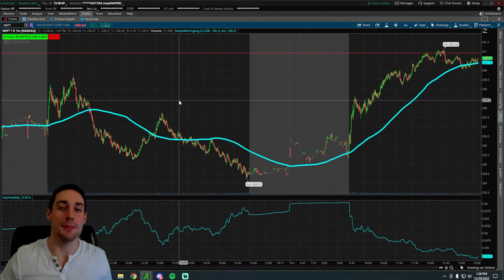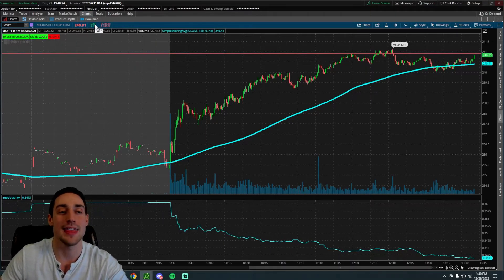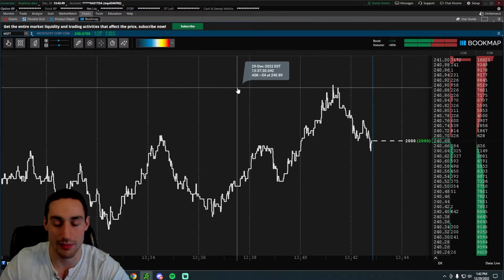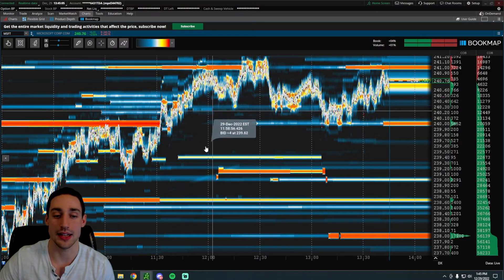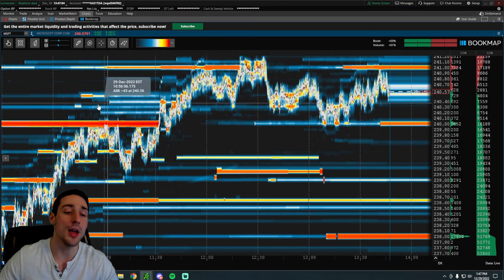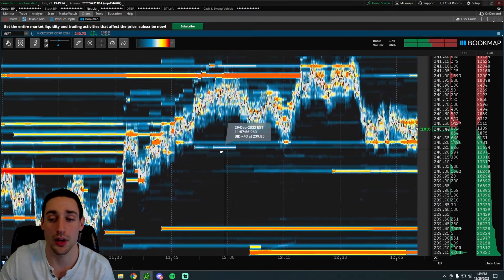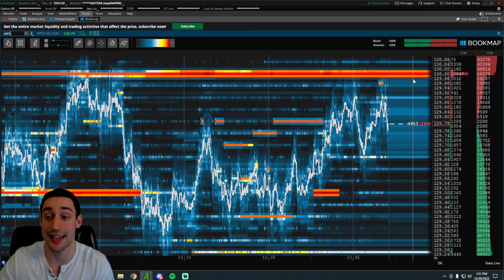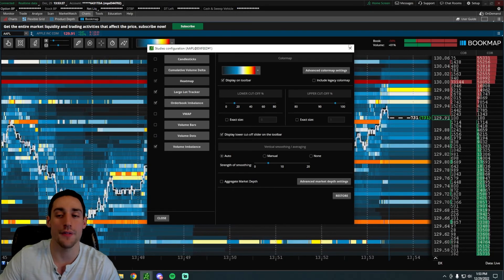Bookmap Thinkorswim Setup - Get It For FREE!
As of April 14th, 2023 I'm pumped to announce that I am now partnered with Bookmap! The software is badass. The link above will give you access to Bookmap's FULL ACCESS platform (better than the Thinkorswim version) with a nice Discount. 😉

Learn how to set up Bookmap on Thinkorswim for FREE! Bookmap is a quickly growing analysis tool, especially for day trading. In this video, I explain how to use Bookmap for your trading.

0:00 What's Bookmap?
1:00 How To Get Bookmap For Free
2:45 How to Actually Use Bookmap

Code: U4NWN1FJ7SKMZLNQ